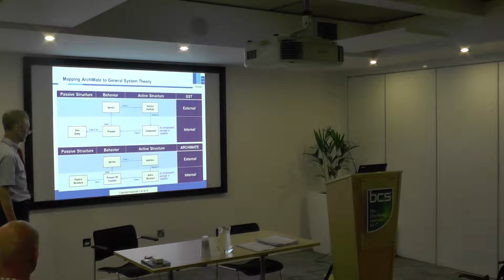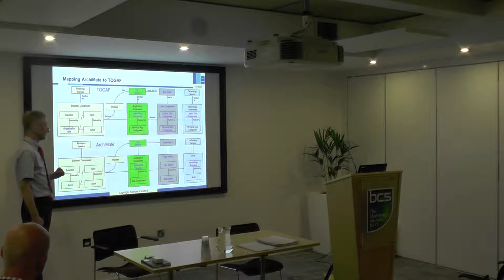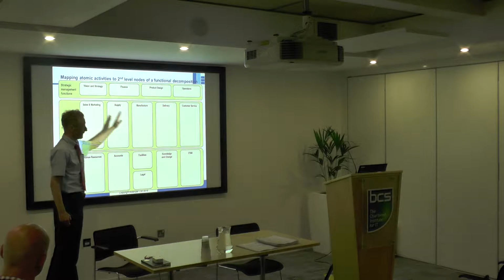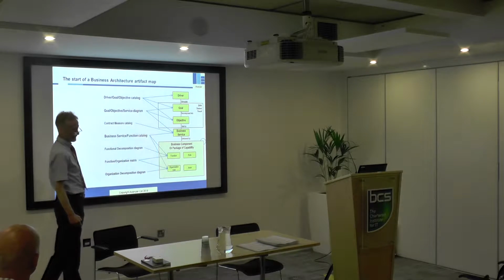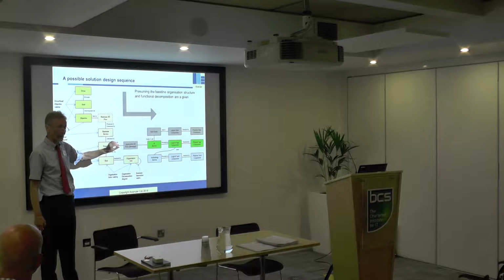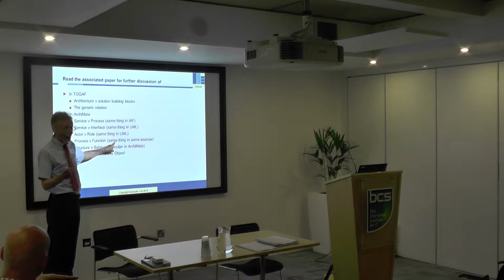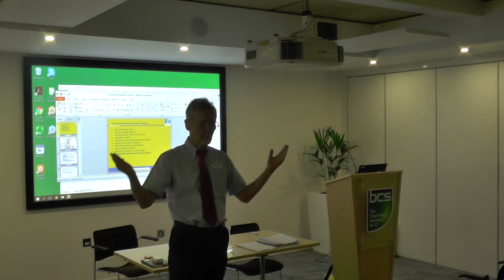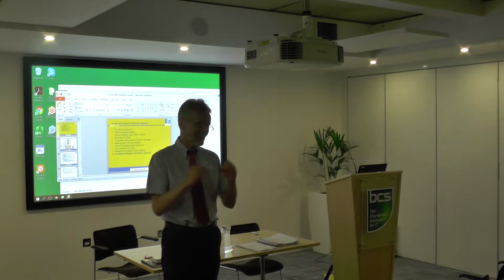Room 2 11 20 Graham Berrisford Part 2 of 2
Aligning ArchiMate with TOGAF